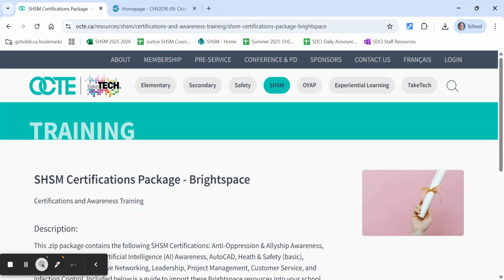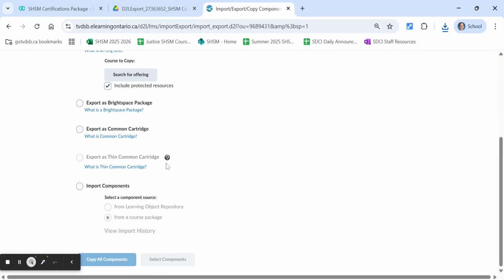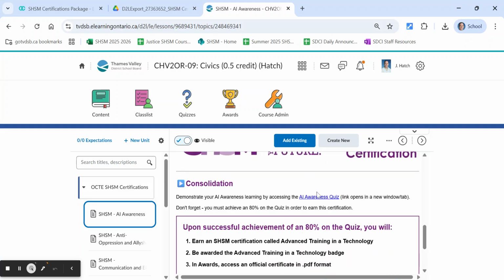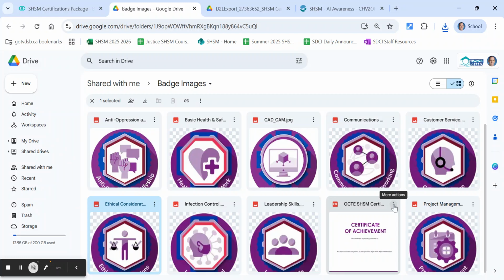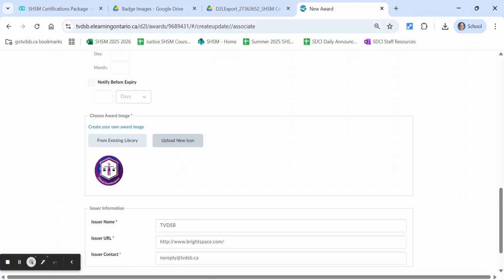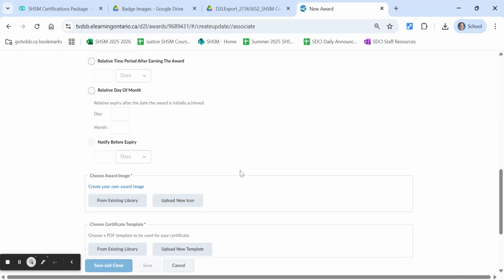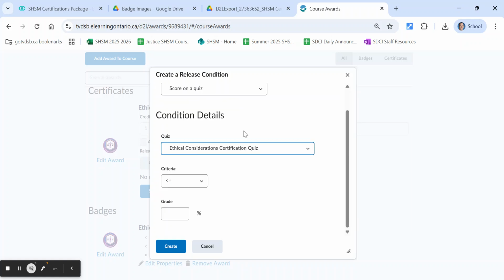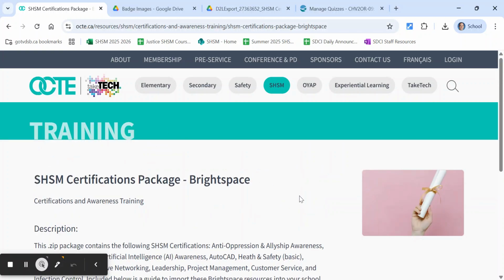OCTE SHSM Brightspace Certification Tutorial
Hello.  This video will show you how to download the OCTE SHSM Certifications Brightspace course package from the OCTE website and upload it into your school board’s Brightspace Learning Management System (or LMS).  SHSM Leads are encouraged to reach out to their DELT/TELT in order to make sure that there is a Brightspace shell available for them in order to work with this material.